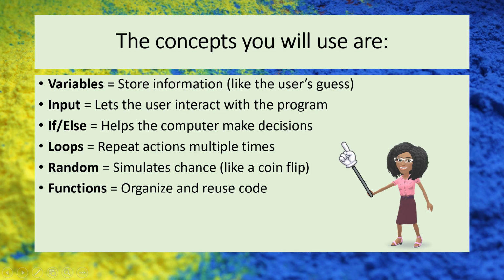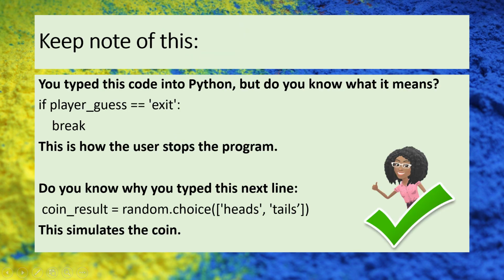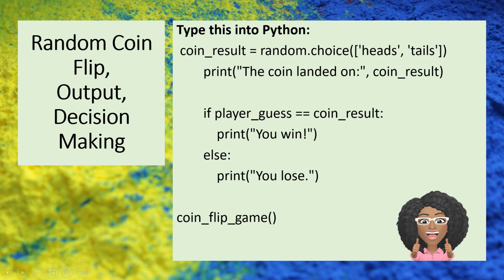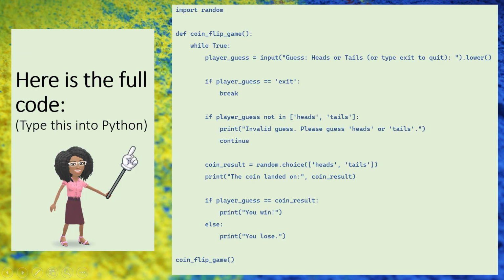Python Lesson #12 Coin Flip Game Tutorial | Beginner Project (Loops, If/Else, Random)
In this lesson, we learn how to build a simple Coin Flip Game in Python!
This is a great beginner project that helps you understand how real programs work.

We will cover:
*User input (input())
*Conditional statements (if/else)
*Loops (while)
*Random outcomes using the random module
*Functions to organize code

By the end of this lesson, you will be able to:
*Create a working game
*Understand how decisions are made in code